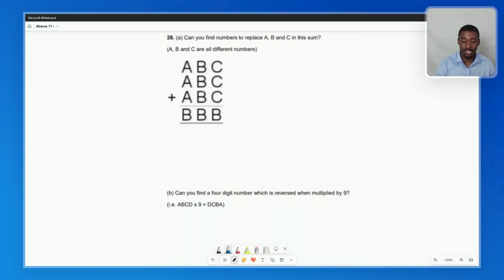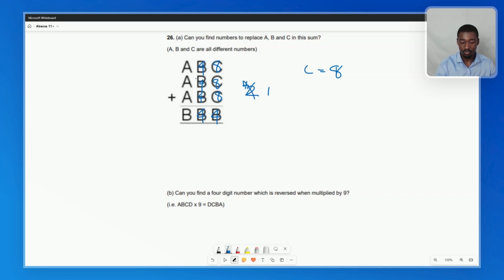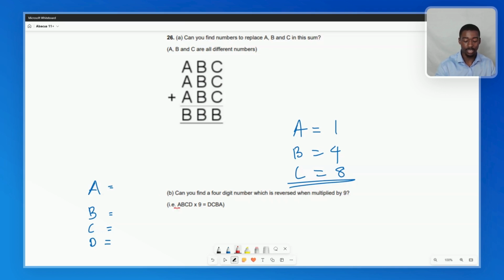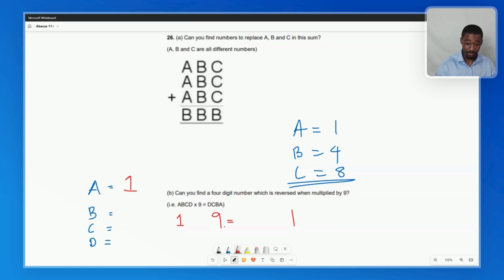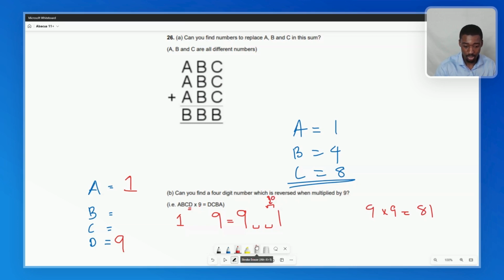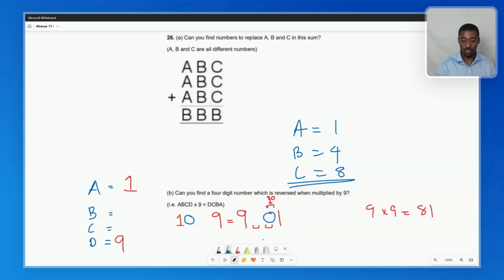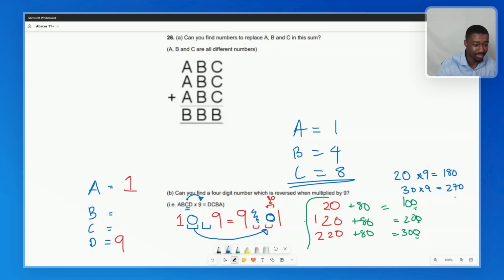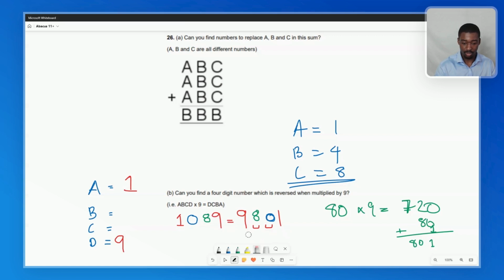11 Plus Maths | Alleyn's School Maths Sample Paper 1 | Full Solutions (Q26)